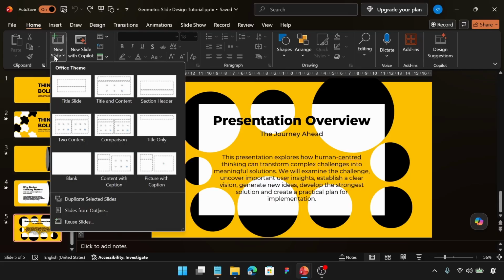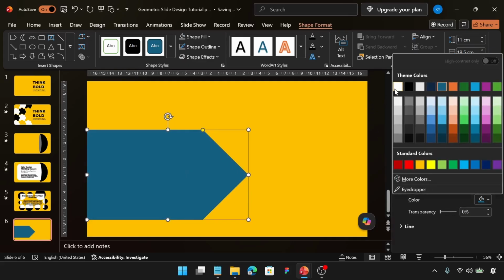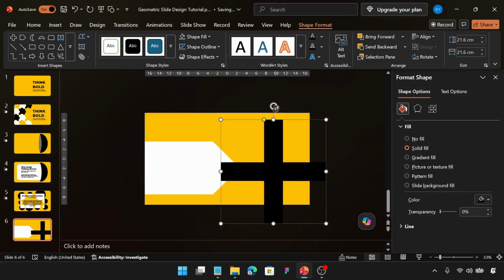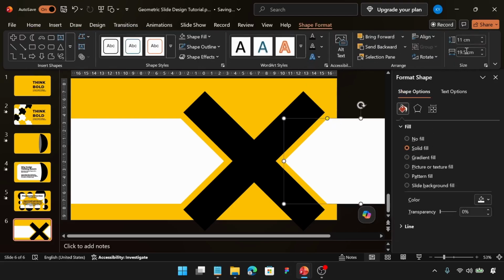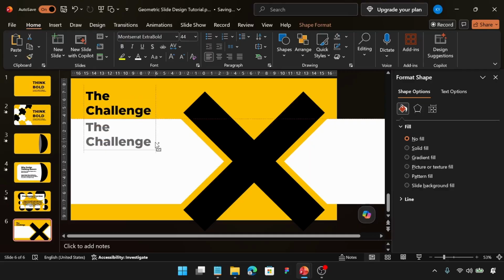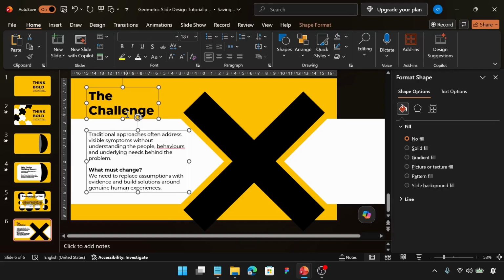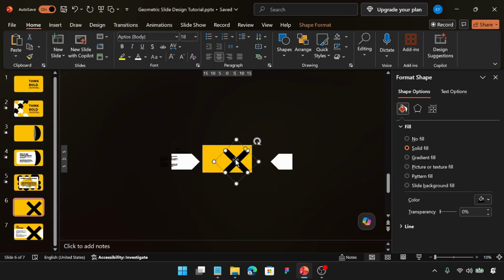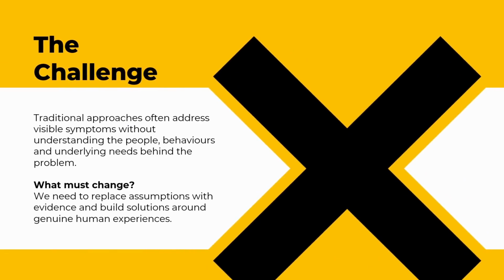Bauhaus Geometric PowerPoint Template | Morph Animation Tutorial | The Challenge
Learn how to create the fourth slide, the challenge, for a bold geometric PowerPoint template. In this tutorial, I’ll show you how to recreate the slide using editable PowerPoint shapes, clean typography, and creative layout techniques.

This video is part of my Creative Geometric PowerPoint Template tutorial series. Follow the complete series to design the full presentation from beginning to end.

Text used in video:
The Challenge

Traditional approaches often address visible symptoms without understanding the people, behaviours and underlying needs behind the problem.

What must change?
We need to replace assumptions with evidence and build solutions around genuine human experiences.